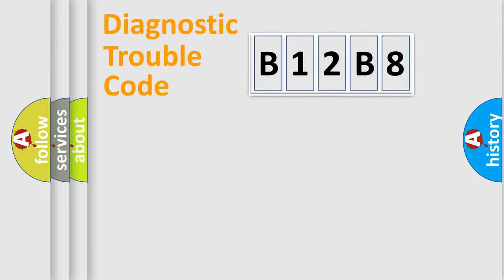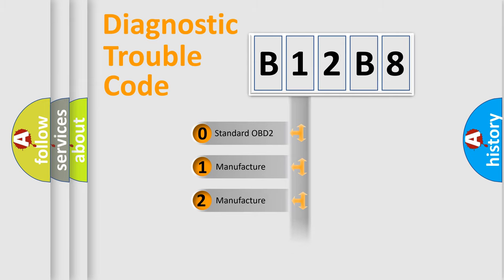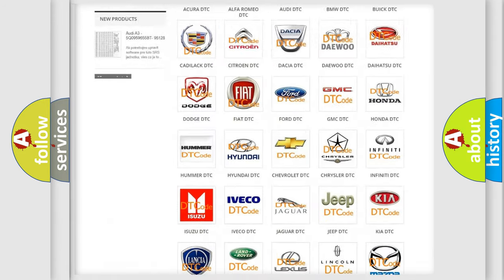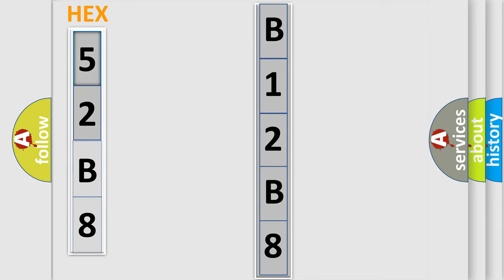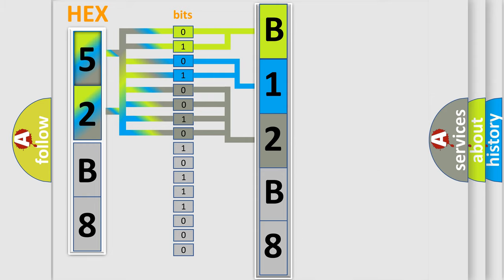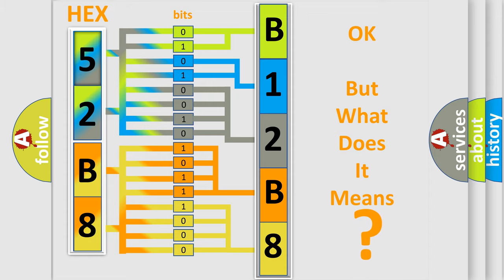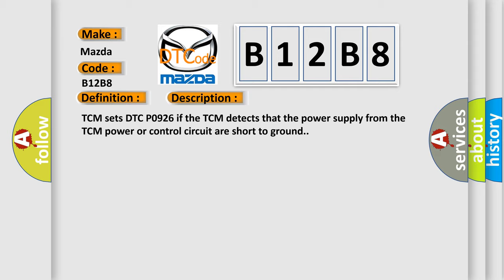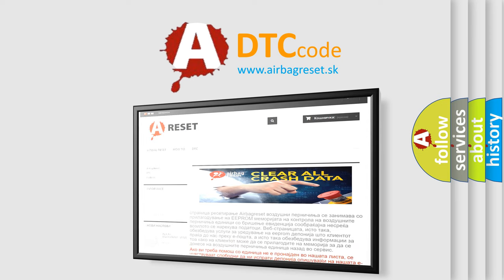DTC Mazda B12B8 Short Explanation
Contents:
0:21 Basic DTC analysis according to OBD2 protocol standard.
1:48 Insight into programming
2:58 A diagnostically understandable description of the Diagnostic Trouble Code
3:05 Basic error definition

Make:
Mazda
Code:
B12B8
Definition:
Gear Shift Reverse Actuator Circuit Low
Description:
TCM sets DTC P0926 if the TCM detects that the power supply from the TCM power or control circuit are short to ground.
Cause:
 Short to ground in power circuitFaulty Back up lamp RelayFaulty Mechatronics